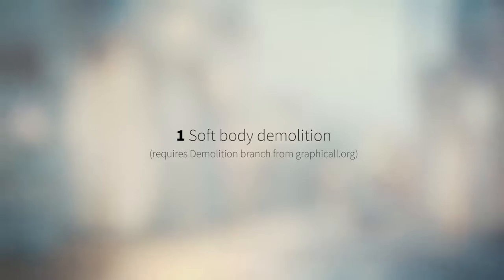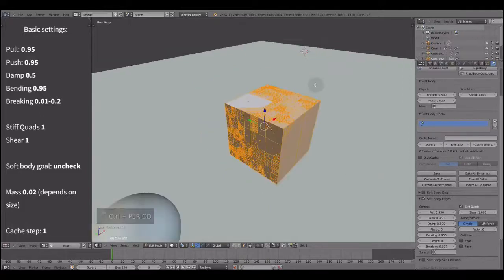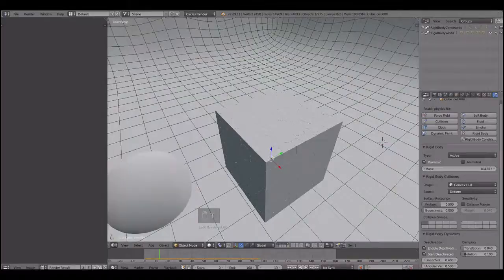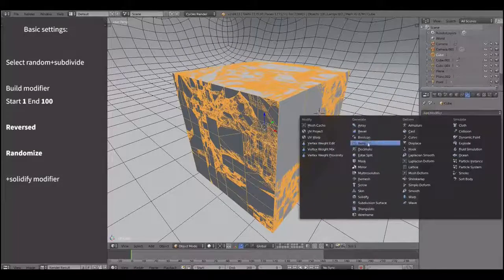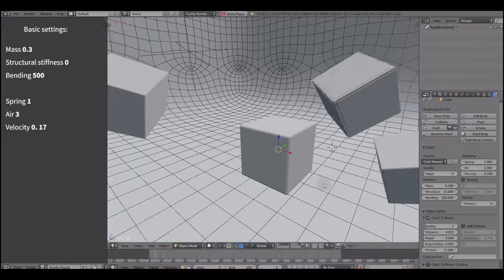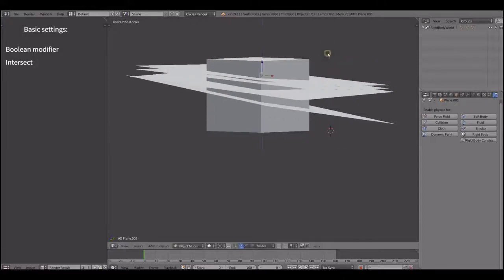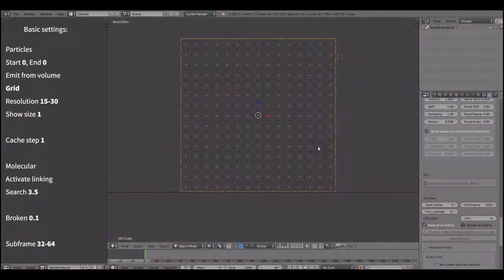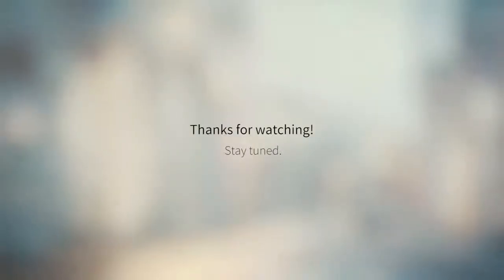9 Ways to destroy things in blender , 3D VFX modeling tutorials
Visual Effects (VFX) Software, Graphics & Special Effects ...

Autodesk has visual effects (VFX) software for film, TV, and commercials. ... 3D visual effects ( VFX), finishing, and color grading software.

Vfx 3D models ready to view, buy, and download for ..

3D Animation & Visual Effects | Vancouver Film School

A 3D Animation & Visual Effects VFS Education. In 12 months you will graduate with: A diploma in 3D Animation, Visual Effects and Modeling

Blender

Blender is the free and open source 3D creation suite. It supports the entirety of the 3D pipeline—modeling, rigging, animation, simulation,

Blender is a free and open-source 3D computer graphics software toolset used for creating animated films, visual effects, art, 3D printed models, motion graphics, interactive 3D applications, virtual reality, and computer games. Wikipedia

Stable release: 2.92.0 (February 25, 2021; 2 months ago)

Initial release: January 2, 1994; 27 years ago

Preview release: 2.93.0 Beta and 3.0.0 Alpha (April 16, 2021; 27 days ago)

Size: 147–188 MiB (varies by operating system)

Developer(s): Blender Foundation, community

Original author(s): Ton Roosendaa